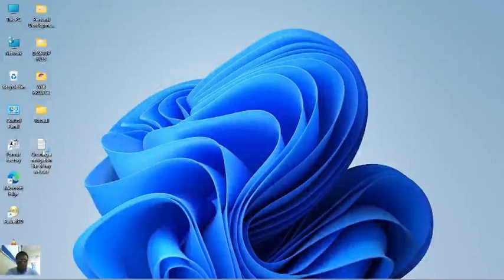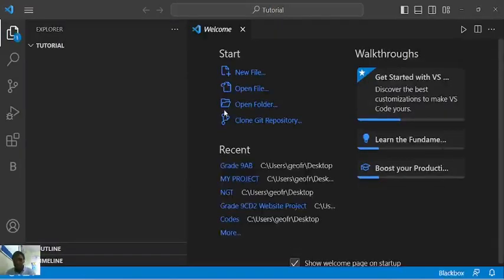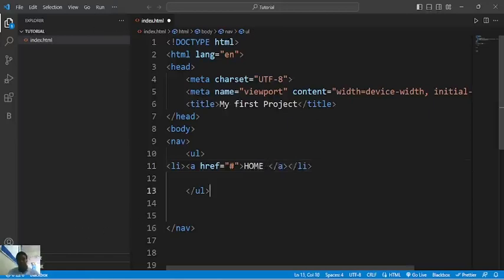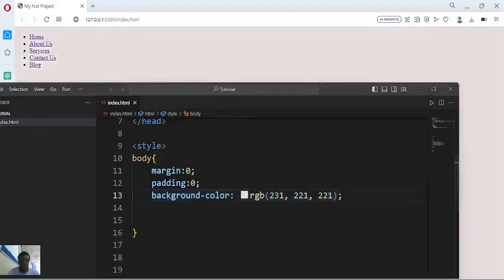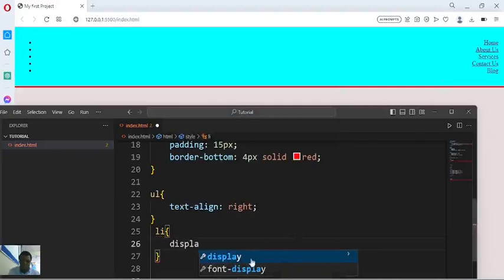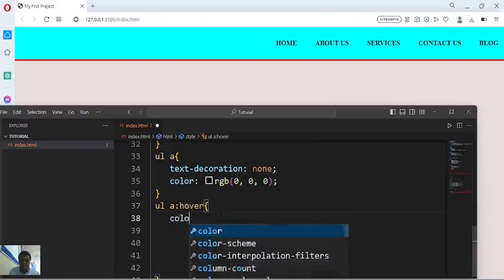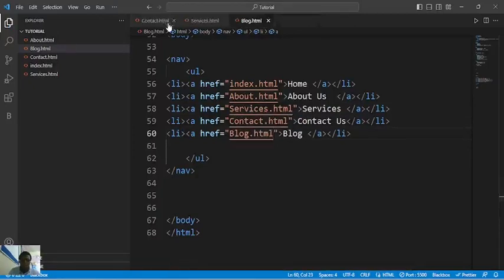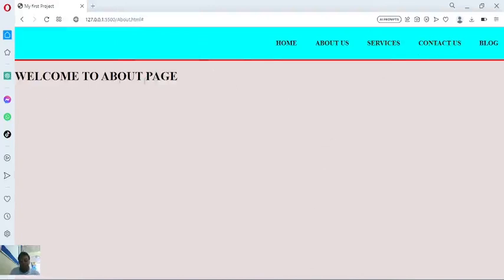How to create a Navigation Bar of a website using HTML & CSS in 2023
Hello viewers, these are simple hacks of creating a nav bar in html & CSS web project with ease in 2023